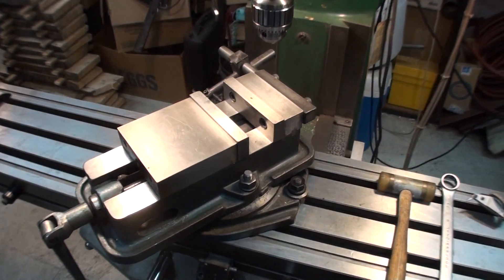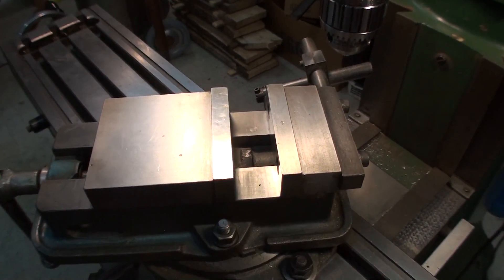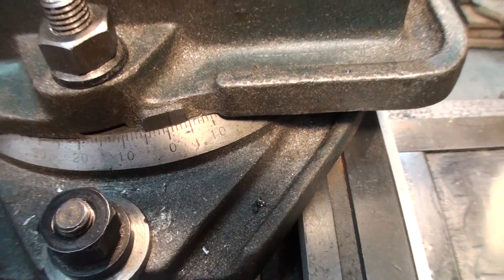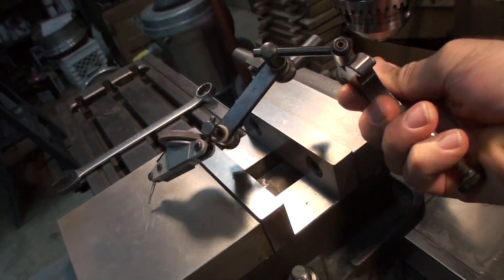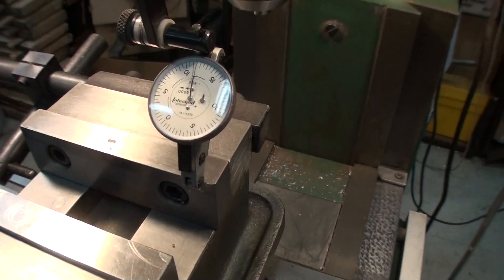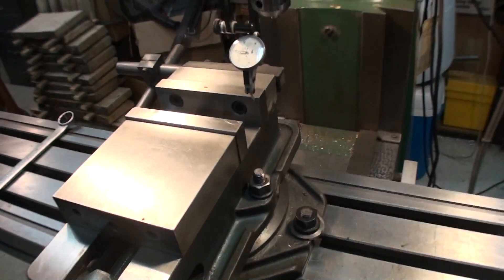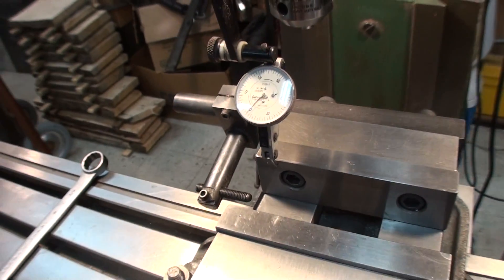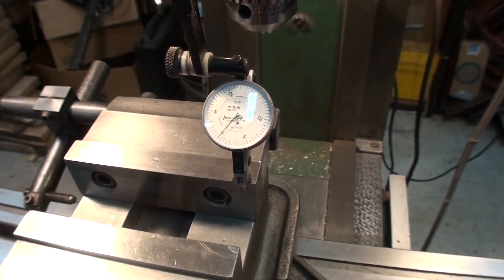Indicate the vise on a milling machine in just one pass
Time spent on machine set-up is time lost making chips. Here's a quick and simple method to indicate the vise in just one pass and in less than a minute.